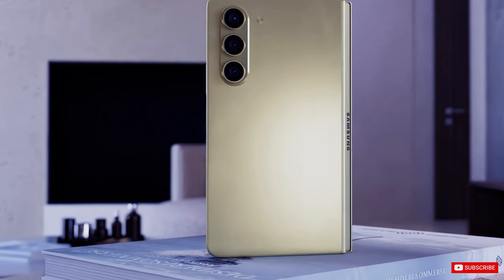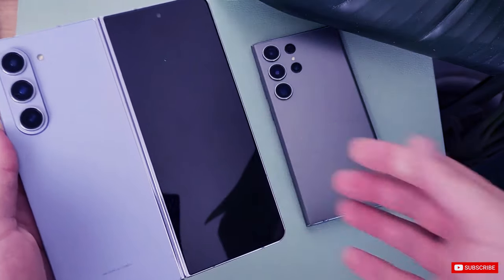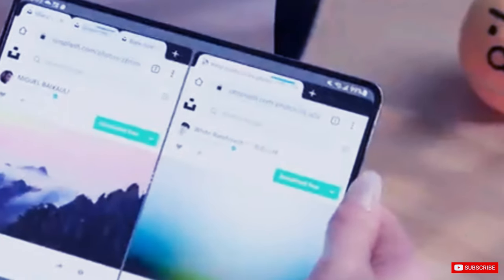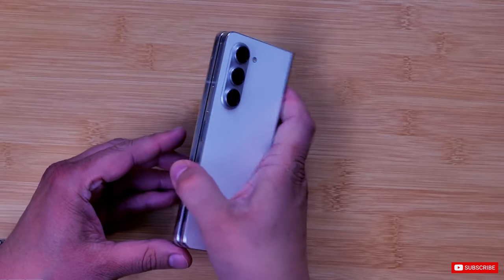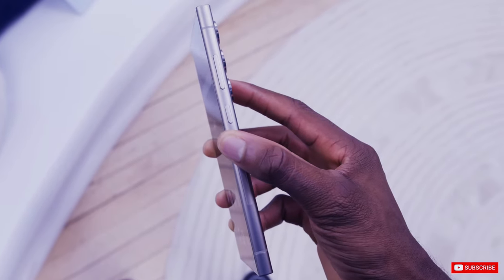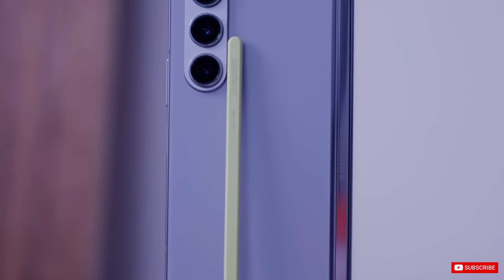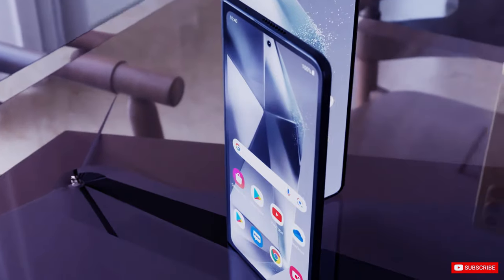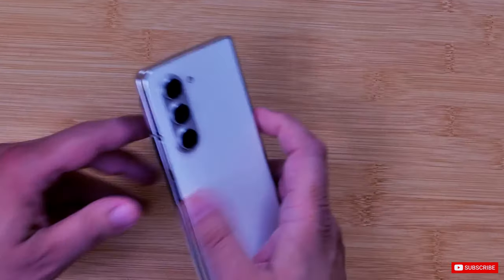Samsung Galaxy Z Fold 6 - Wow, They Finally Did It!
Folding phones have traditionally been as thick as regular smartphones when unfolded, but when closed, they become bulky and resemble a brick from 2003.

Since the launch of the Galaxy Z Fold 5, several other foldable devices from Oppo, OnePlus, and Honor have been introduced with different form factors, featuring user interface-friendly screen ratios and thinner designs. When compared to these newer competitors, the Z Fold 5 appears to be rather bulky.